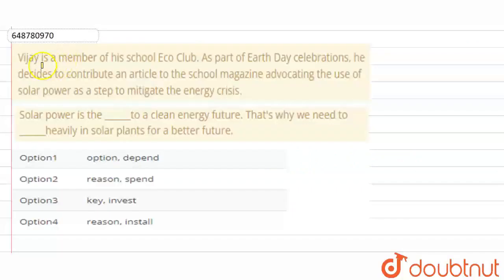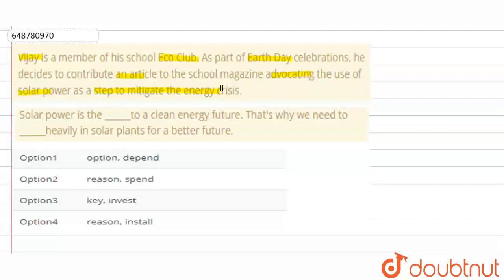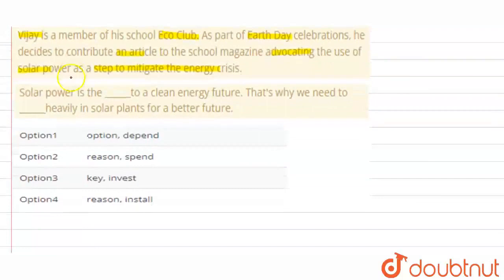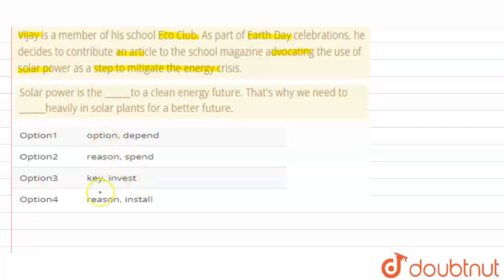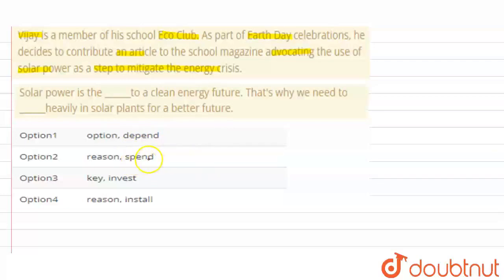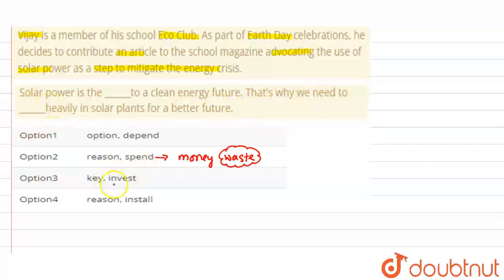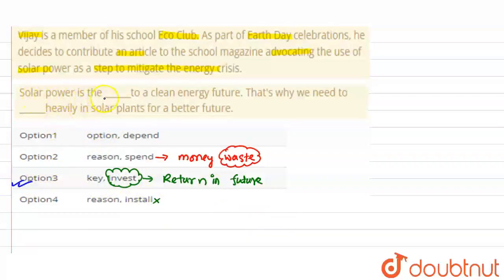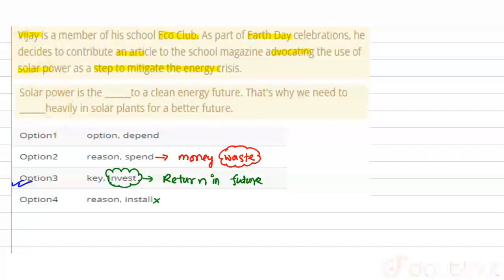Vijay is a member of his school Eco Club. As part of Earth Day celebrations, he decides to contr...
Vijay is a member of his school Eco Club. As part of Earth Day celebrations, he decides to contribute an article to the school magazine advocating the use of solar power as a step to mitigate the energy crisis. Read a sentence from the draft of Vijay\'s article and help him complete it by selecting the most appropriate option. Solar power is the ______to a clean energy future. That\'s why we need to ______heavily in solar plants for a better future.
Class: 12
Subject: ENGLISH
Chapter: QUESTION PAPER 2022 TERM 1 SET 2
Board:CBSE

👉 Have Any Query? Ask Us.